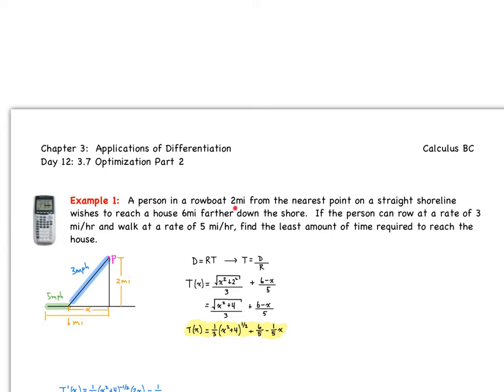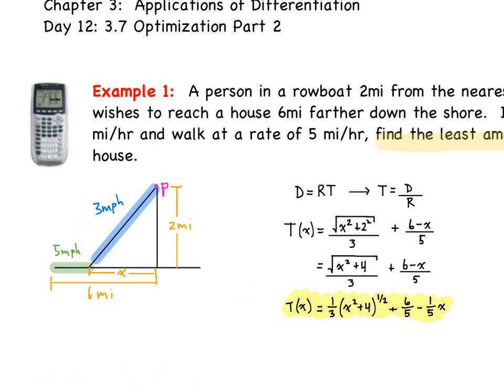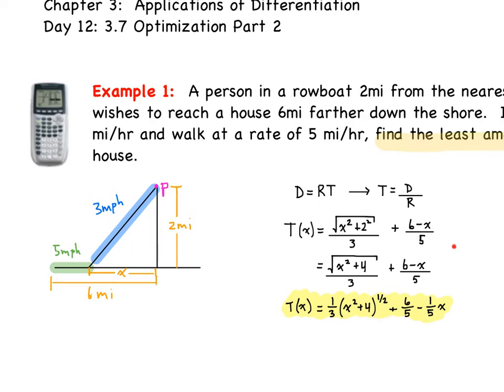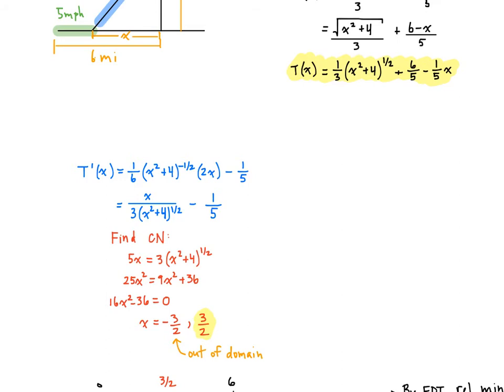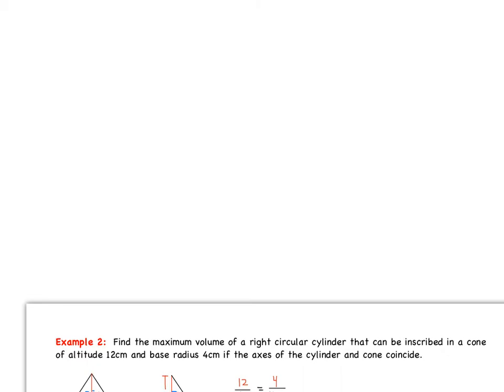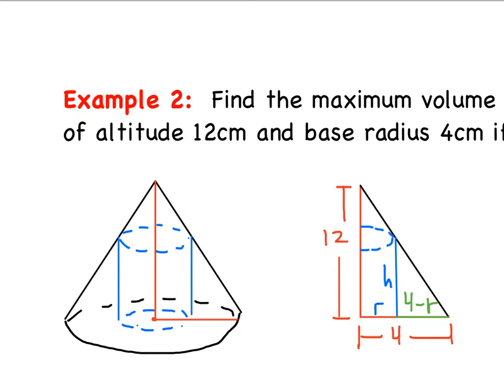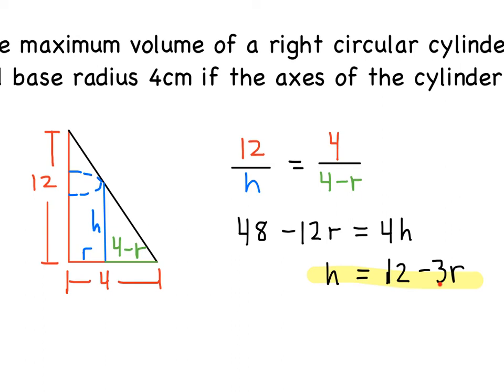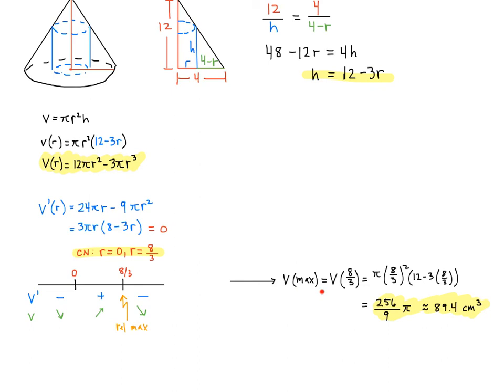Video 12-3.7 Optimization Part 2